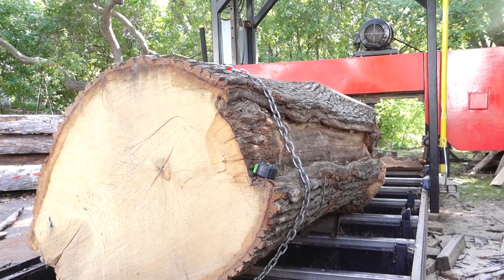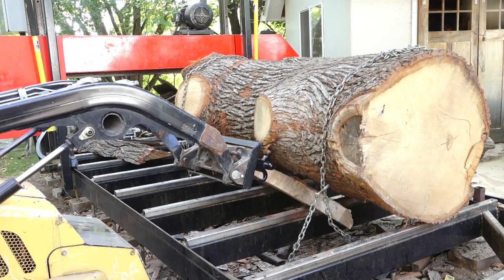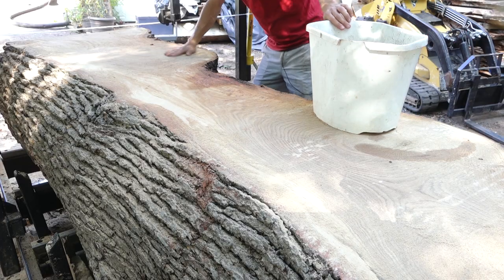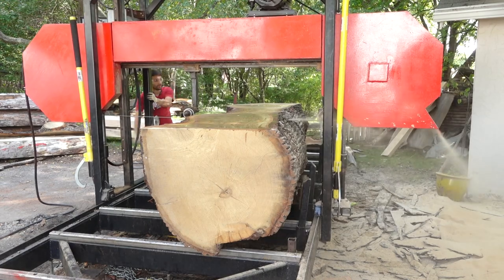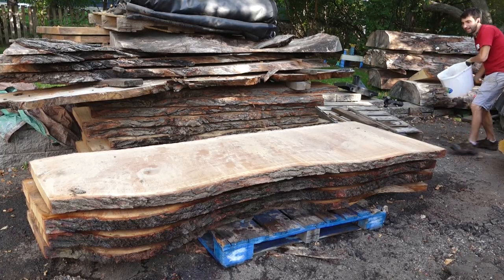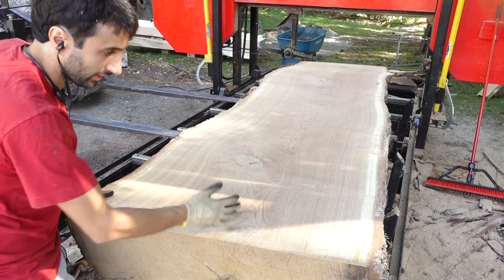Slabs of Wormy White Oak [with actual worms]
60" Peavey
78" Cant Hook

Chapters
0:00 - Introduction
4:48 - First cuts
9:30 - Looking at the first cuts
17:24 - Roll over and second cuts
23:23 - Outro